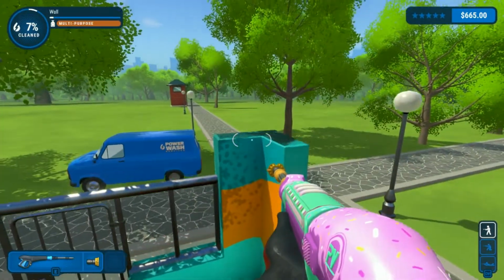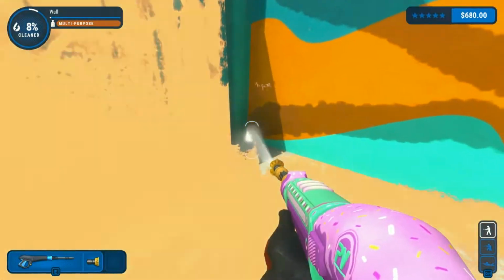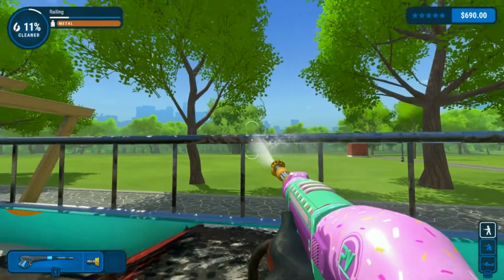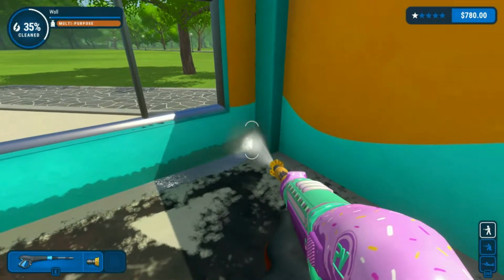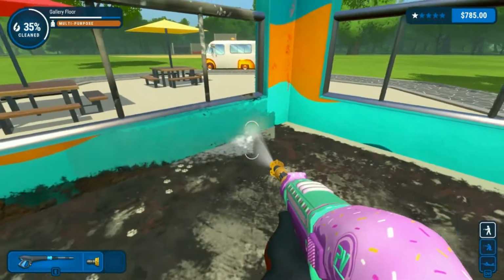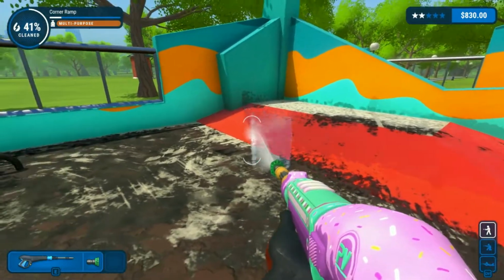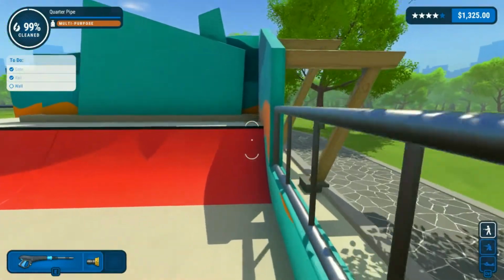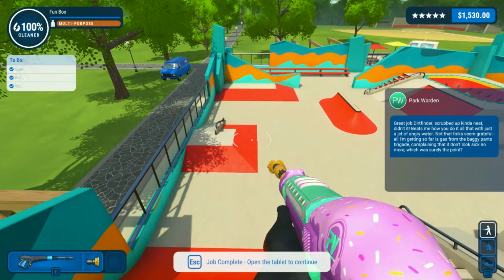Pwerwash Simulator #12 - Skating Around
Time for one of the biggest maps in the game, the skate park. Seriously, how do you get dirt over a huge area like this?!